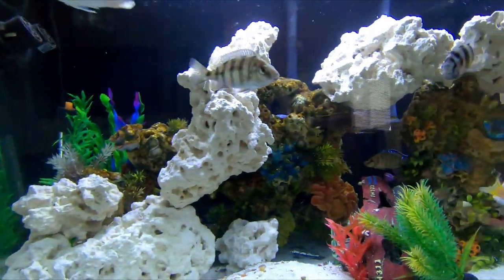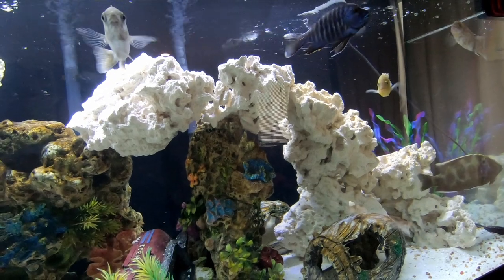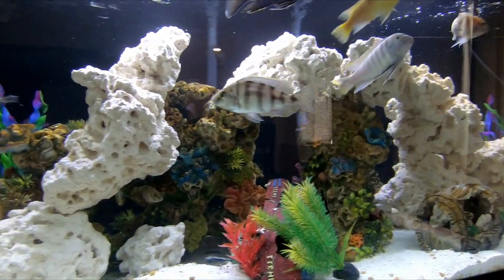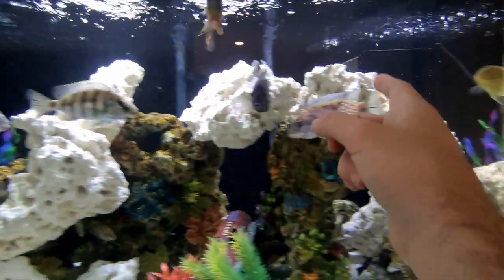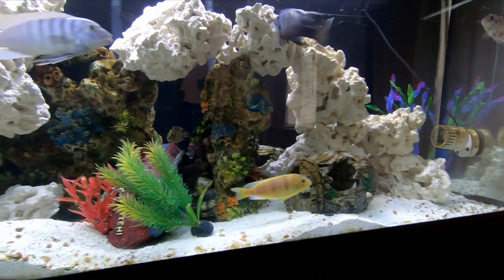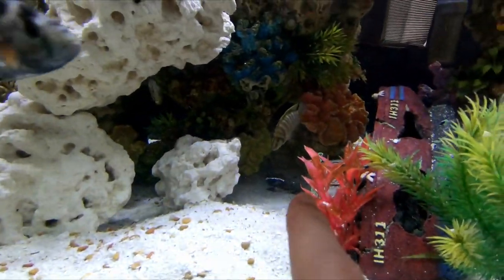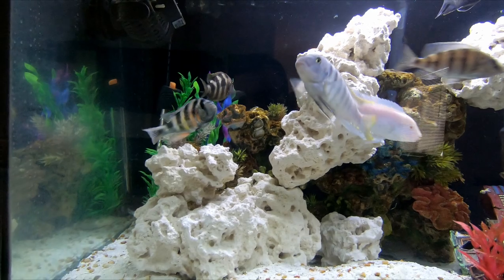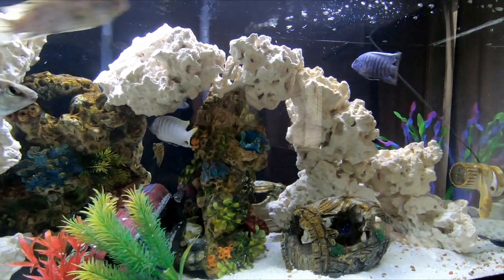Cool Decorations for your African Cichlid Tank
Finally, was able to add my new dry rock to my Cichlid tank. Its a total of 40 pounds. I believe its roughly 60 bucks on amazon and I honestly think its a great deal. It makes your tank stand out. Your cichlids will have plenty of spots to hide and thrive.

Write your comments down below if you like it or have questions. Happy to help.